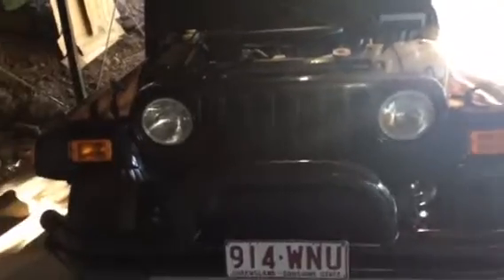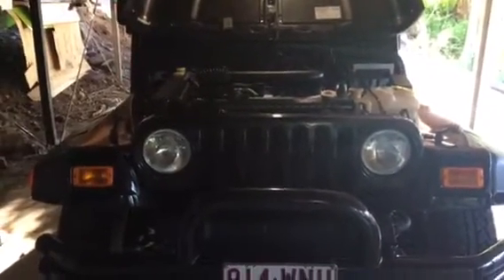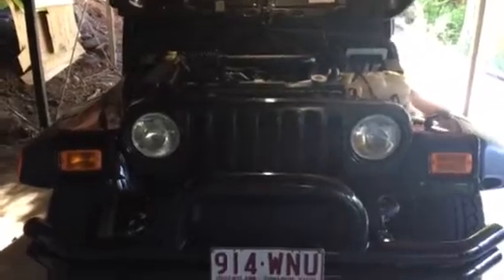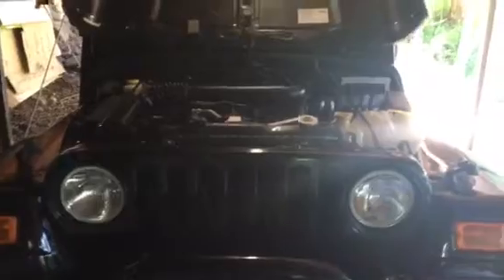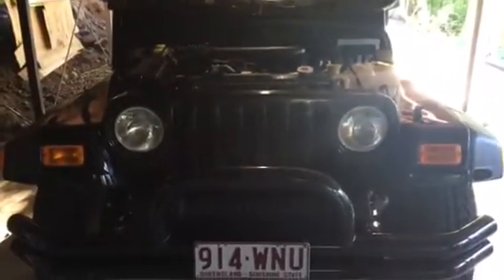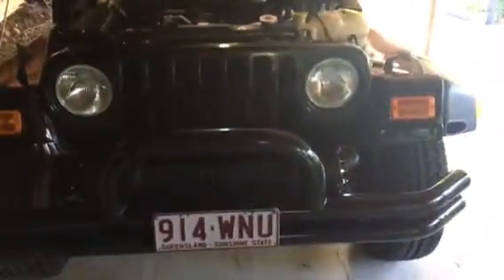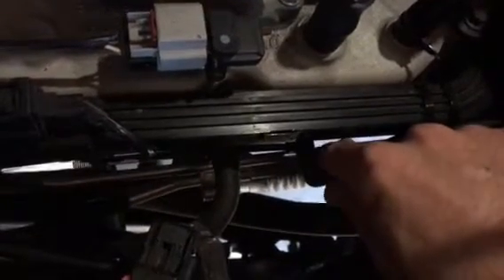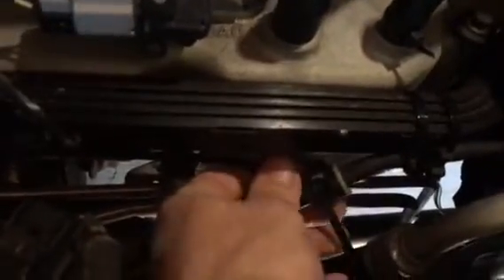Jeep tj High Idle (solved)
Solved the high idle problem with my 2005 tj Wrangler.

Building a jeep doesn't have to exepensive. I hope some of my videos can help save you a little bit of money when building and working on your own jeep tj. Some of my tips can be changed over to jeep jk jeep xj and jeep cj.